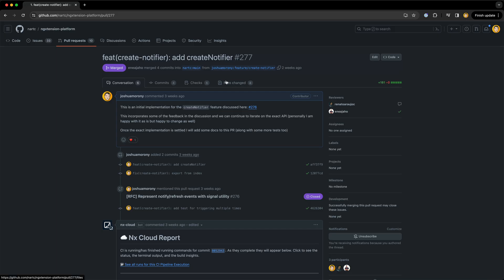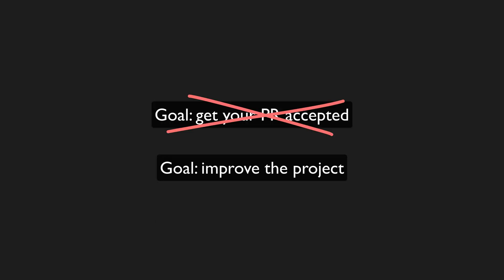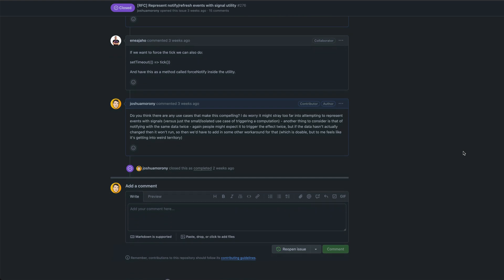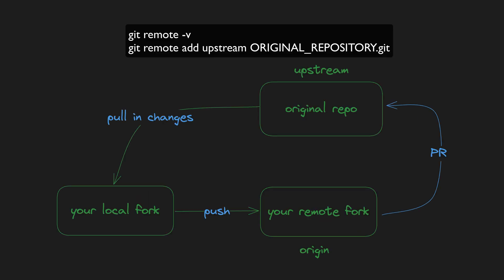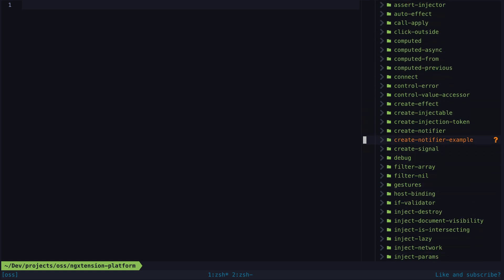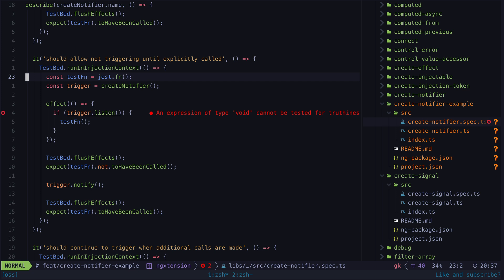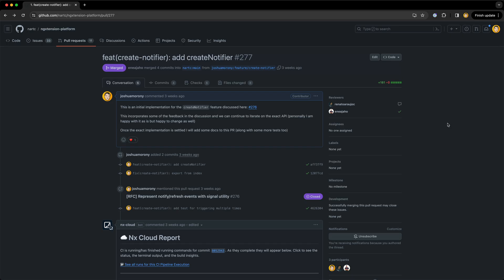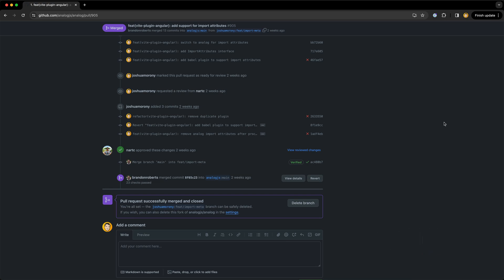A workflow for complex open source contributions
Once you move past the basics, the process for getting a pull request for some more complex contribution can be quite intimidating. This video aims to show what the entire process might look like from the idea to getting your pull request merged.

0:00 Introduction
1:41 CONTRIBUTING.md
2:05 Discussion
3:23 Setting up a branch
4:52 Building the feature
6:39 Pull Request & Feedback